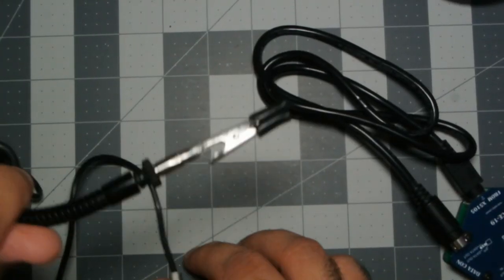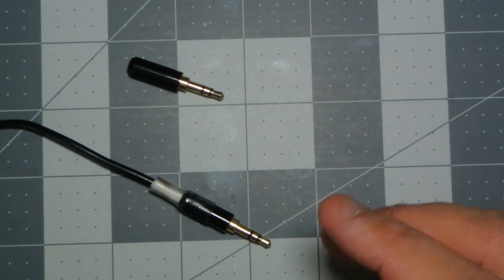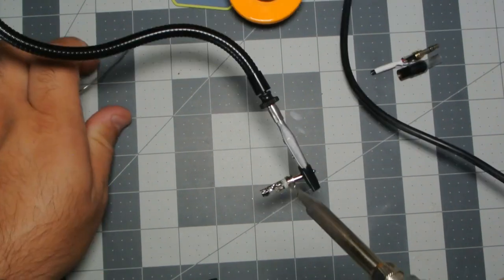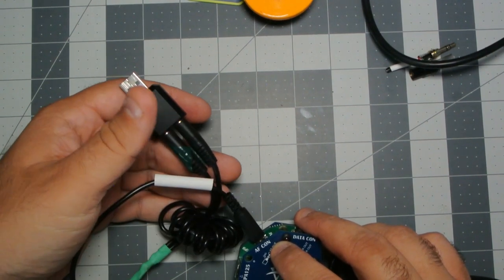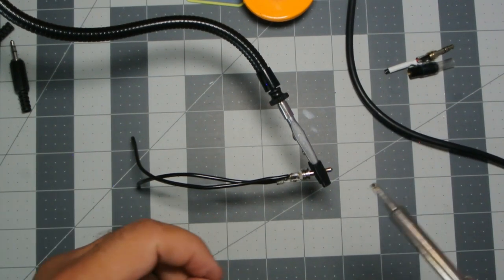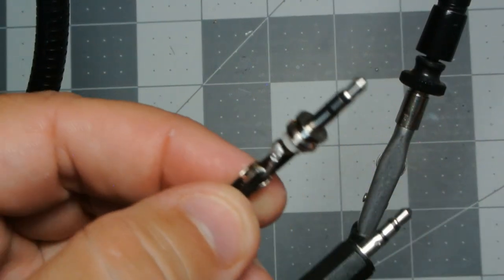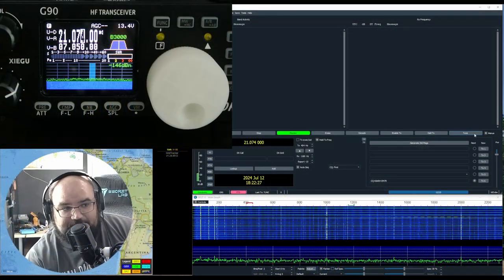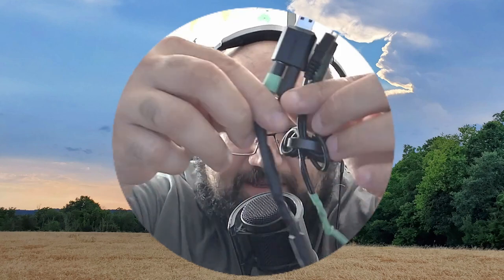Y (Cable) do I do this to myself, and TRS cables that don’t suck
I repair and also create a new shorter Y Cable for my Xiegu G90 for data modes. I also get fed up with some finicky connectors so I found some ones that are easier to work with!

⅛” 3.5mm Jacks
Coreflex Zipper Pouch 3 Pack